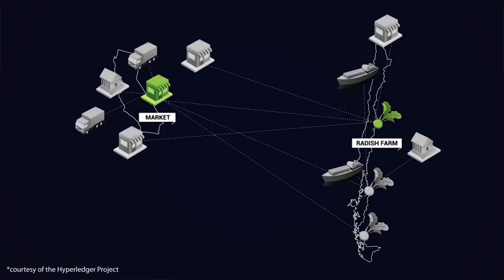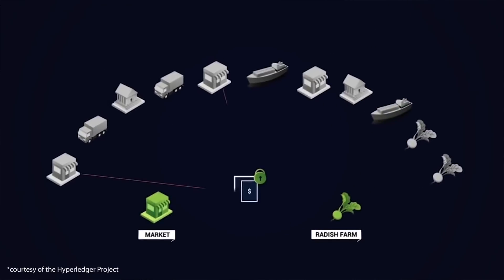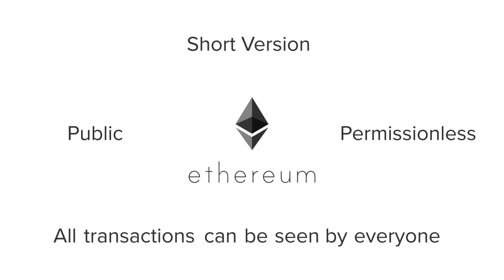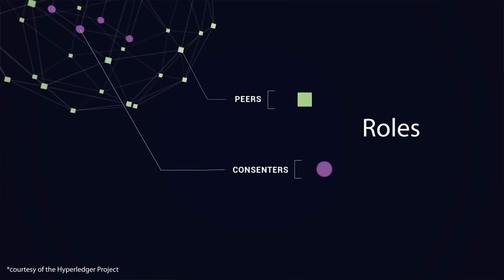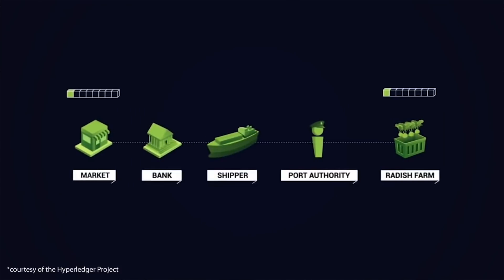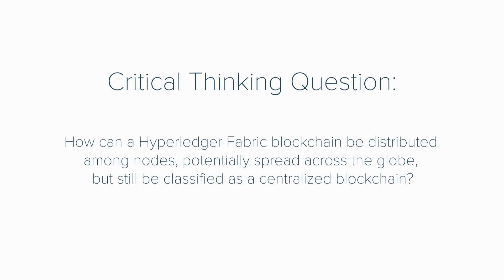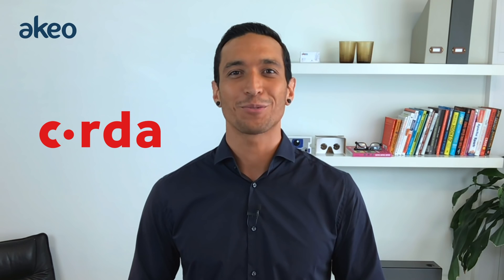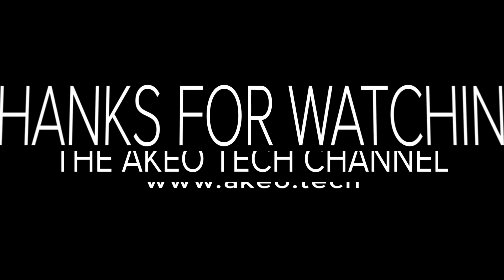What is Hyperledger Fabric? Is it the right fit for your business?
Hyperledger Fabric is a blockchain framework implementation and one of the Hyperledger projects hosted by The Linux Foundation. Intended as a foundation for developing applications or solutions with a modular architecture, Hyperledger Fabric allows components, such as consensus and membership services, to be plug-and-play and tailor-made for the enterprise. Hyperledger Fabric was initially contributed by Digital Asset and IBM.
Moreover, the blockchain code could be written in any programming language instead of just Solidity. What made Hyperledger Fabric more popular was the fact that it made the blockchain transactions more confidential for businesses!

We, at Akeo make informative videos to help you learn everything about Blockchain technology.

Queries Solved
1. What is Hyperledger Fabric?
2. How Hyperledger Fabric is helping businesses to adopt blockchain technology?
3. How Hyperledger Fabric enforces trust in the trustless blockchain environment?
4. Future of Hyperledger Fabric?

“Inspiring Change Through Technology.” – Akeo

If you wish to learn more about our services, please
or

Special thanks to the Hyperledger and Linux Foundation for allowing us to use their video content in this episode.